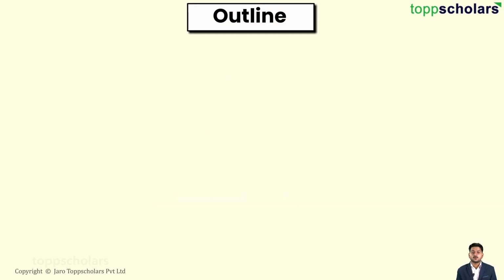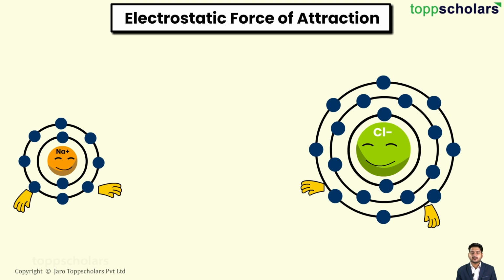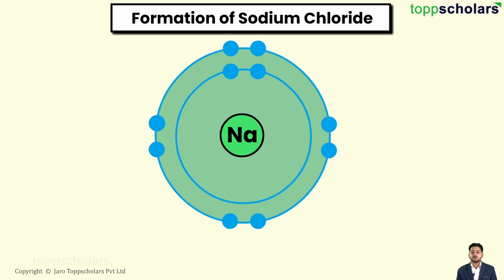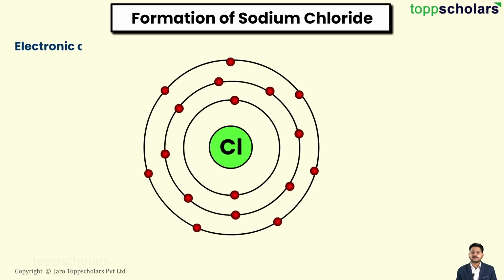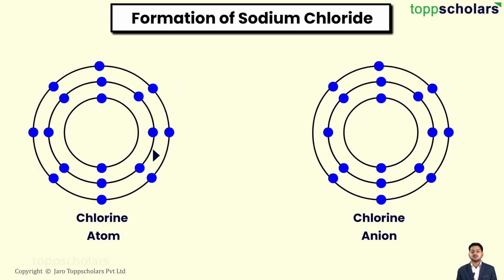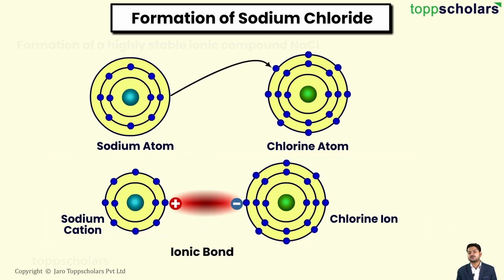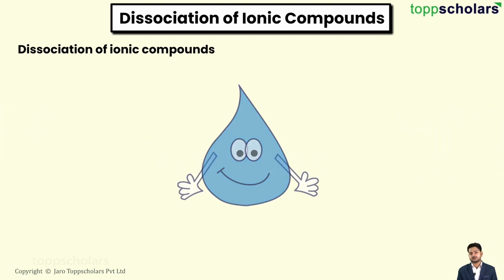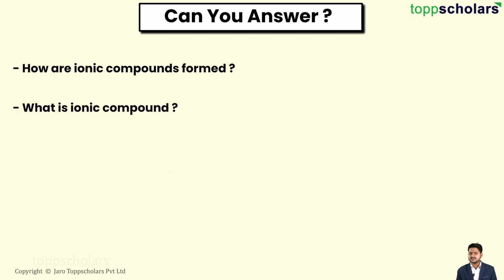What Are Ions and Ionic Compounds? - Atoms and Molecules | toppscholars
An ionic compound is a chemical compound composed of ions held together by electrostatic forces termed ionic bonding. This concept explains the formation of ionic compounds and their dissociation.